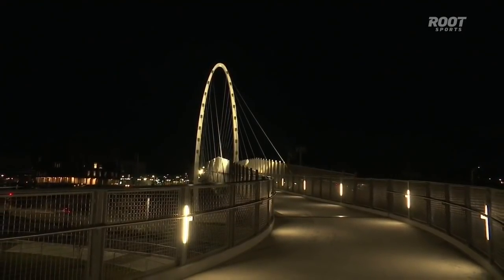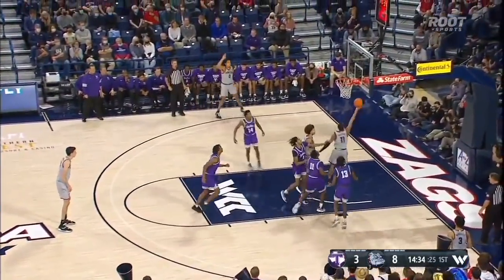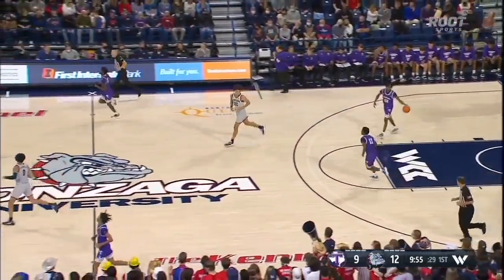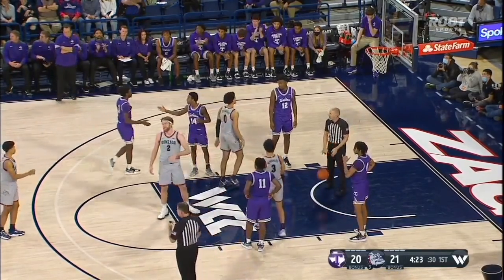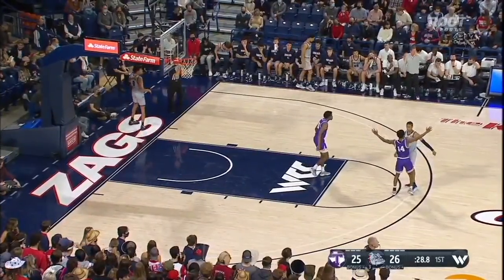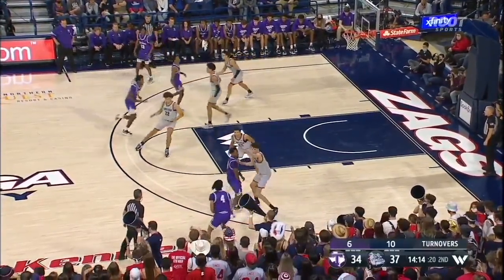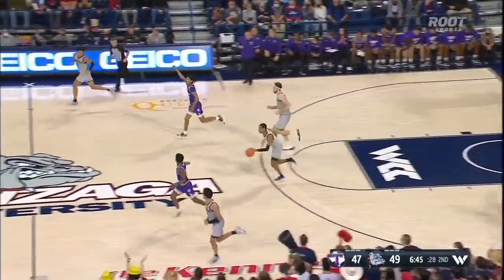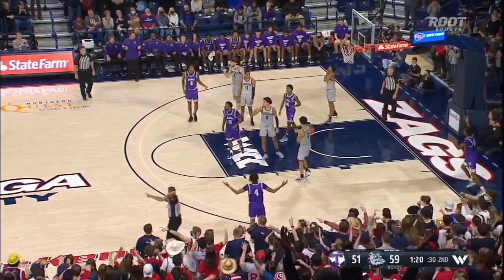Gonzaga vs Tarleton State | 2021.11.29 | NCAAB Game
Gonzaga Bulldogs vs Tarleton State